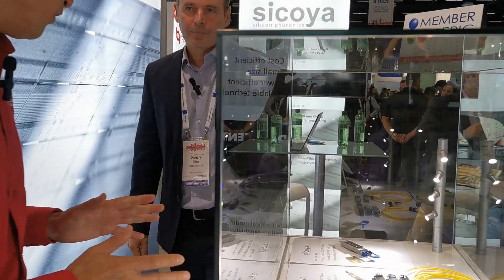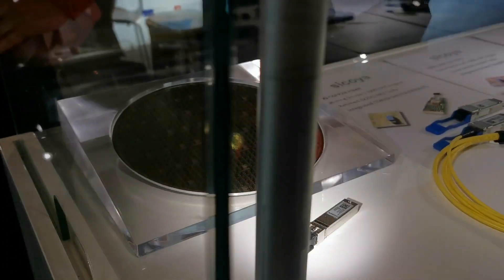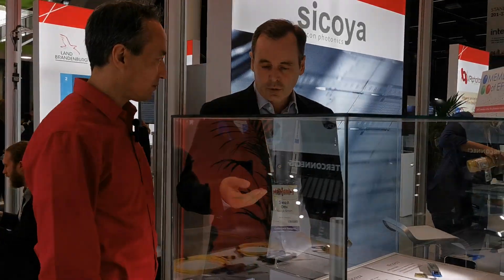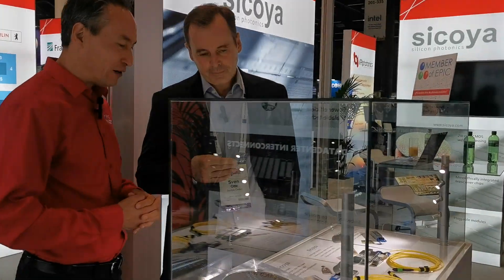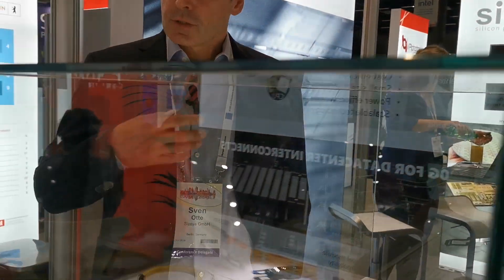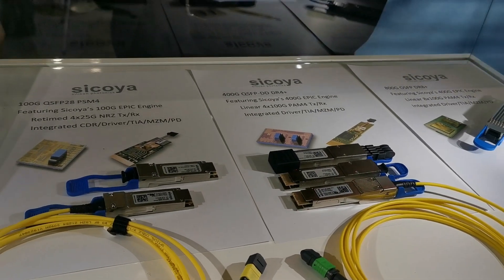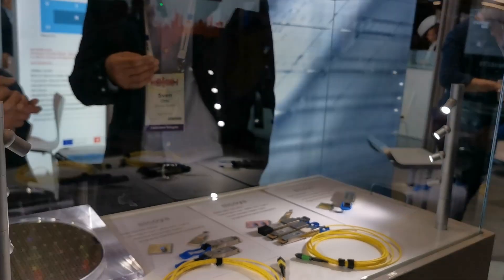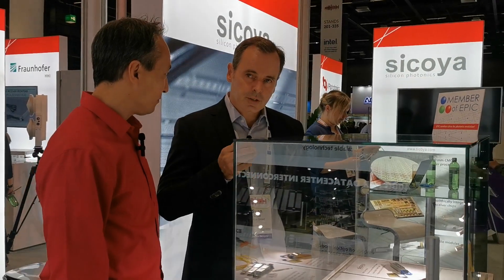EPIC Outreach Video Sicoya September 2022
Sicoya, a member of EPIC (European Photonics Industry Consortium), a spin off from TU Berlin, is developing silicon photonics (SiPh) based photonic integrated circuits (PICs) for optical data center interconnects using a fabless business model. The founding team raised 4.9 M€ of nonrepayable public funds for R&D in the last 8 years. Sicoya aims to enter the market with a 4x25 Gbit/s sealed and packaged transceiver chip for intra data center connections with link distances up to 2 km. Sicoya designs, packages and sells silicon photonic based Application Specific Photonic Integrated Circuits (ASPICs). Our technology enables the production of highly integrated optical transceivers at very low manufacturing costs. Extremely small integrated form factors lead to practical and cost-efficient scaling roadmaps for Terabit per second data rates.